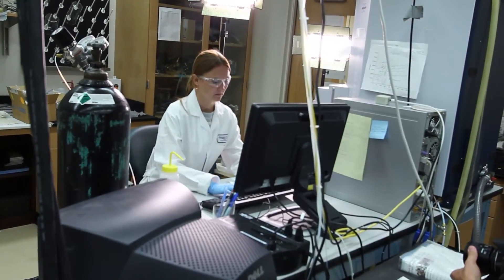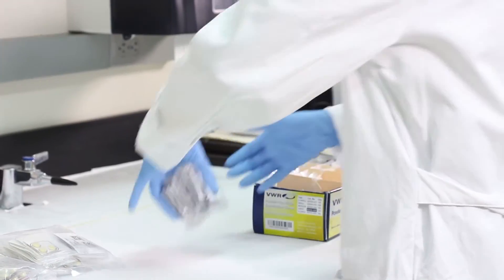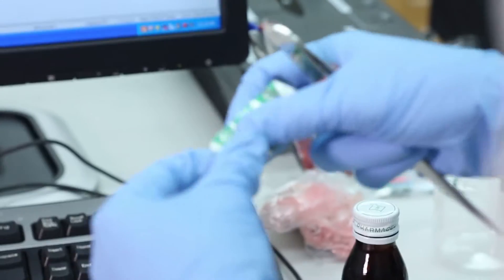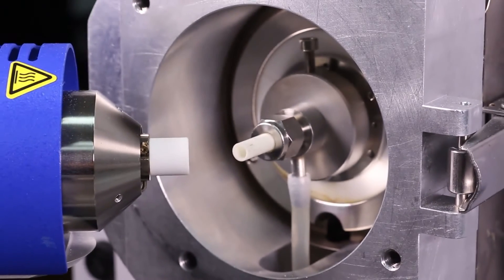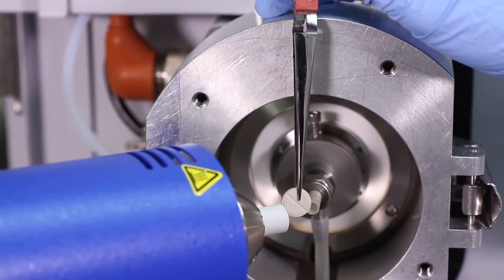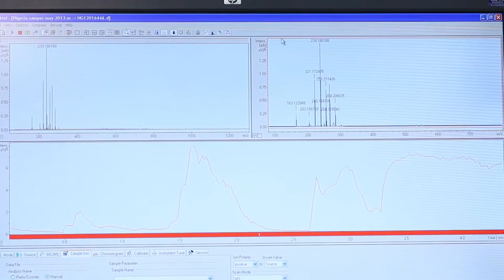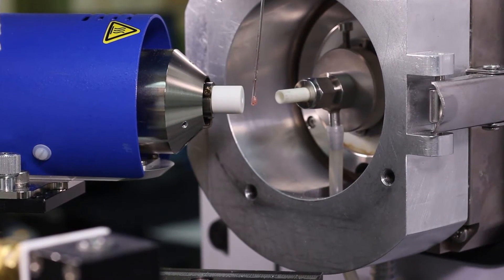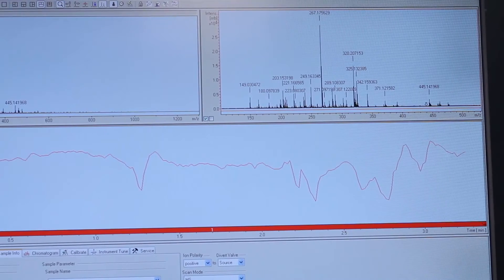Counterfeit Drugs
Georgia Tech Researchers Help Identify and Shut Down Makers of Fake Medications Worldwide.